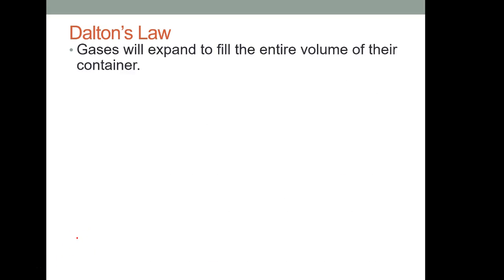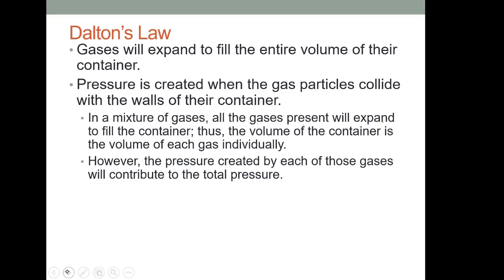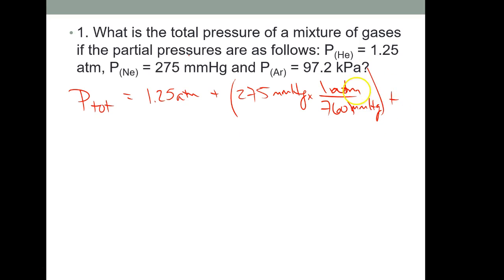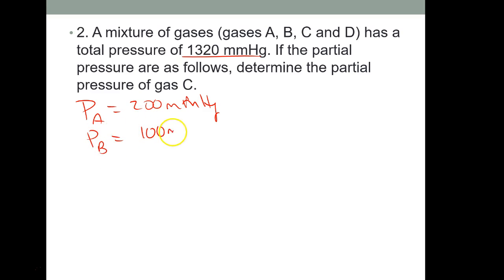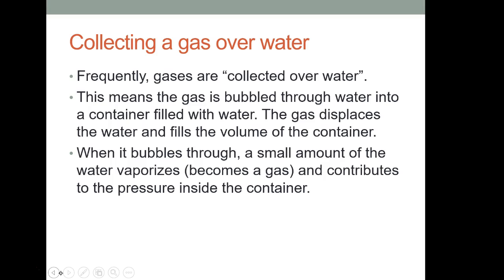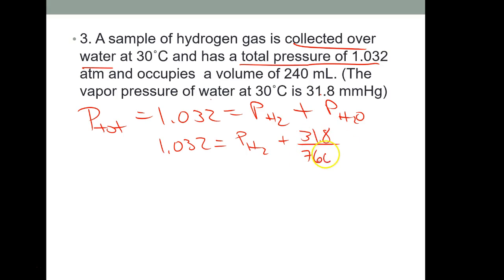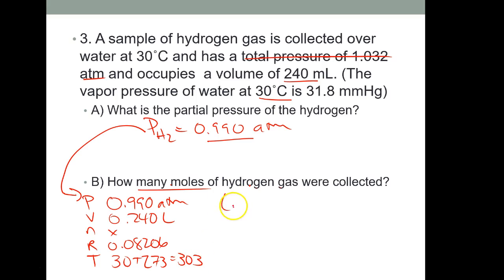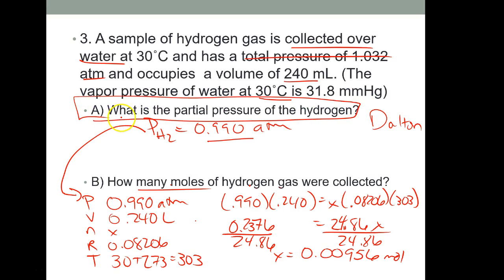13.7 Dalton's Law